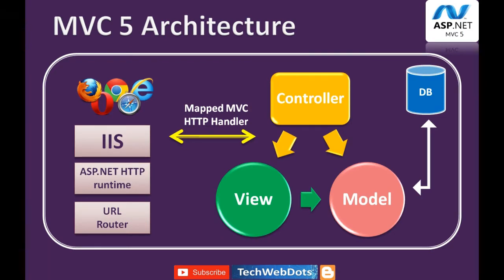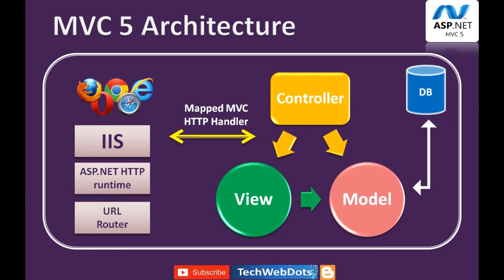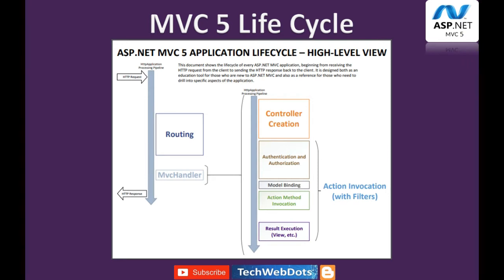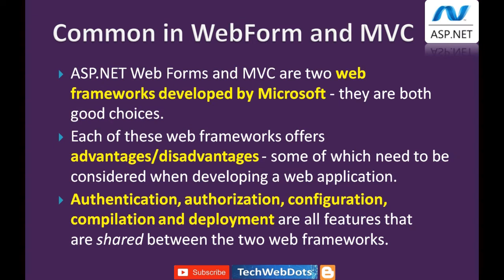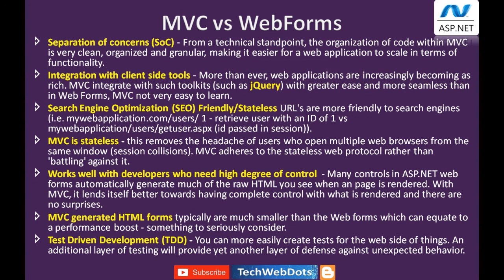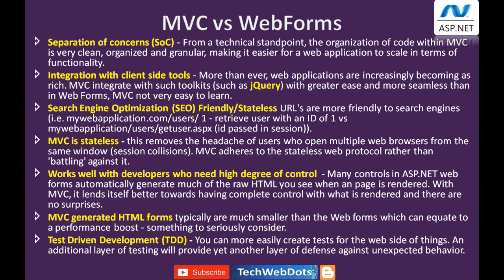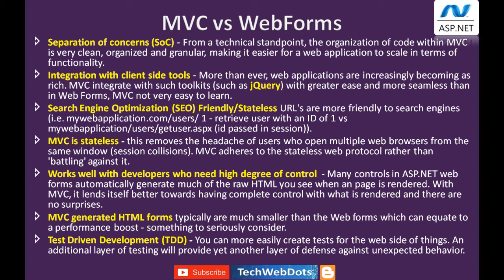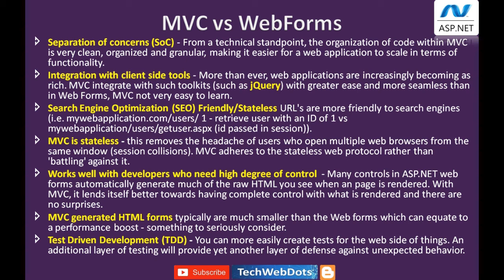Webforms vs MVC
WebForms Architecture Life Cycle Advantages
MVC Architecture Life Cycle Advantages
Common features in WebForms and MVC
Recommended Videos:
Source Available on Blog: